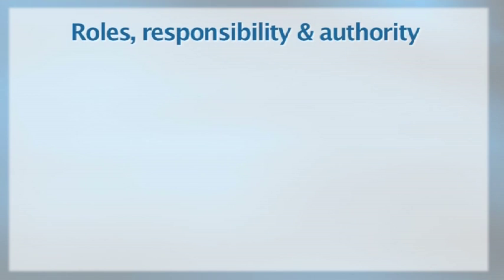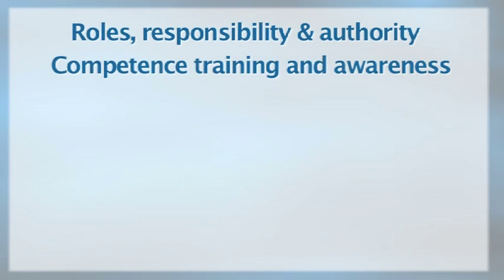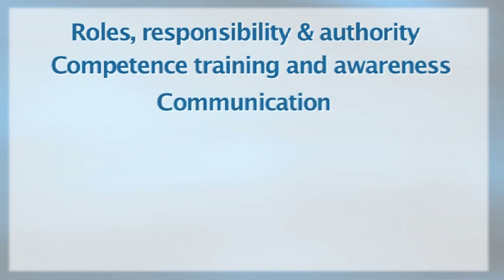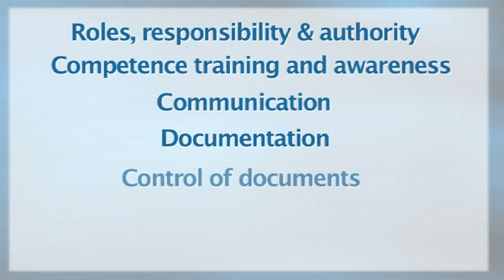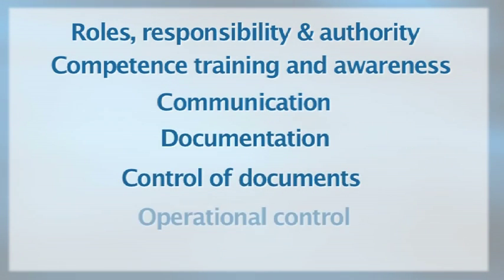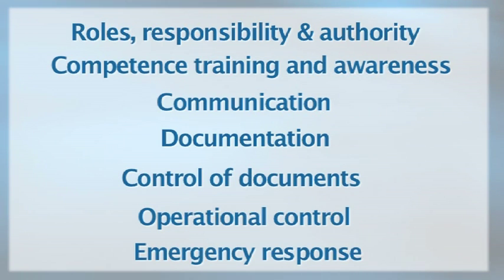ISO 14001 Implementation and operation (ISO 14001 video 4 of 6)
Learn about the requirements in the Implementation and operation clause in ISO 14001